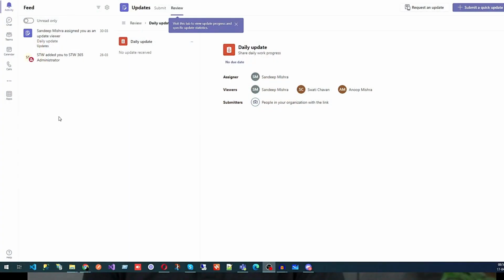Microsoft 365 Teams - Chapter 3 - How To Use Activity In Microsoft Teams - Microsoft 365 Tutorial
Welcome to Chapter 3 - 'How To Use Activity In Microsoft Teams' of our Microsoft 365 Teams Tutorial Series! 🌐💬 In this chapter, we'll guide you through the ins and outs of "How to Use Activity in Microsoft Teams," unlocking a world of real-time updates and seamless collaboration within your team.

📚 Chapter 3: How To Use Activity In Microsoft Teams
Activity in Microsoft Teams is more than just notifications; it's a powerful tool to keep you connected and informed about what matters most to your team. Join us as we explore the key features and functionalities that make the Activity tab an indispensable part of your collaboration toolkit.

🚀 What You'll Discover:
🔍 Understanding the Activity Feed: Gain insights into the purpose and significance of the Activity feed, where you can find a centralized stream of updates, mentions, and reactions from your team.

📌 Filtering and Personalization: Learn how to tailor your Activity feed to focus on what matters most to you. We'll show you how to filter and customize your view to streamline your workflow.

📢 Staying Informed in Real Time: Explore how Activity keeps you in the loop with real-time notifications, ensuring you're always aware of new messages, mentions, and other important updates.

👥 Collaboration through Activity: Discover how to engage with your team directly from the Activity feed, responding to messages, reacting to posts, and staying actively involved in ongoing discussions.

📚 Navigating Teams with Activity: Master the art of navigation within Microsoft Teams using the Activity tab. From responding to notifications to accessing relevant content, we'll guide you through a seamless experience.

💼 Whether you're a seasoned Teams user or just starting out, Chapter 3 is your gateway to harnessing the full potential of the Activity feature for efficient communication and collaboration.

👩‍💻 Ready to elevate your teamwork and stay in the loop? Watch Chapter 3 now and become a Microsoft Teams Activity pro! Let's enhance our collaboration with Microsoft 365 Teams! 🚀💬